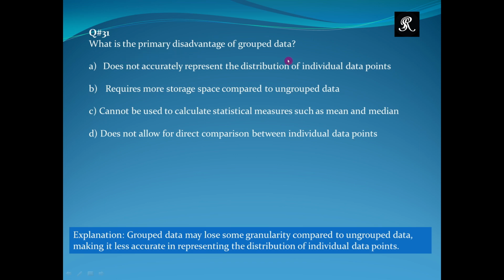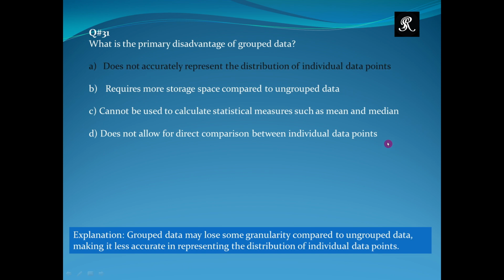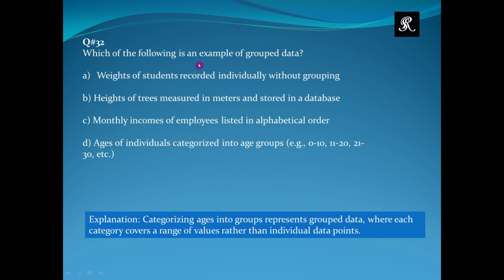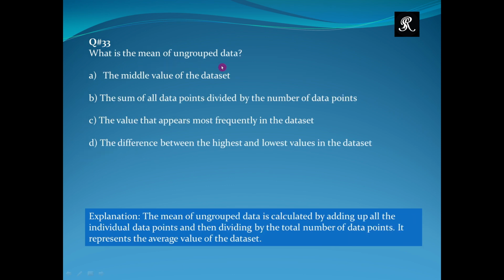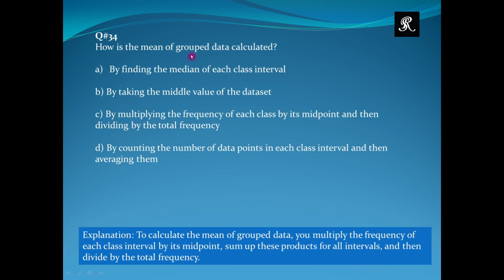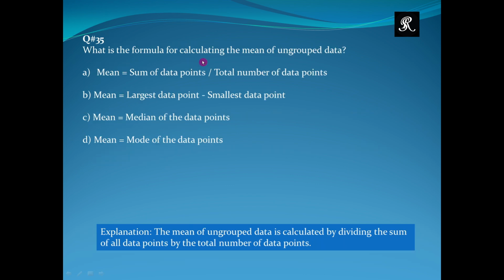MCQs 31-35 (Statistics) || MCQs and Explanations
Welcome to our statistics series! In this video, we focus on a fundamental concept: identifying the grouped, ungrouped data, frequency distribution, mean, median and mode for class in grouped and ungrouped data. Whether you're studying for an exam or brushing up on your statistical skills, these multiple-choice questions (MCQs) will test and strengthen your understanding.